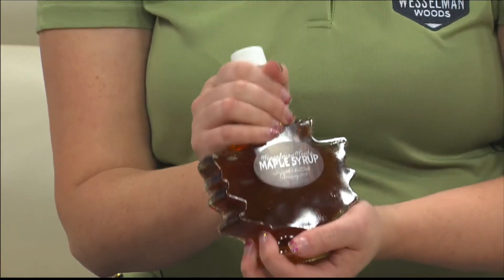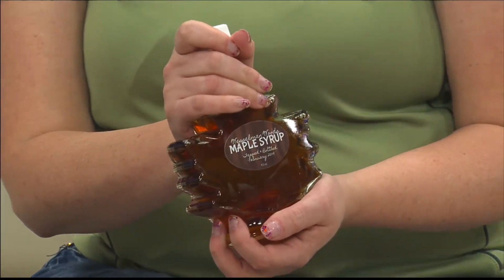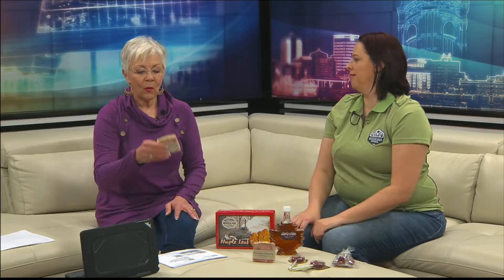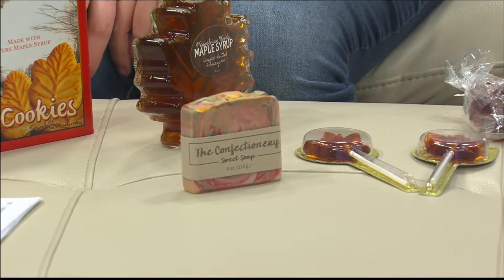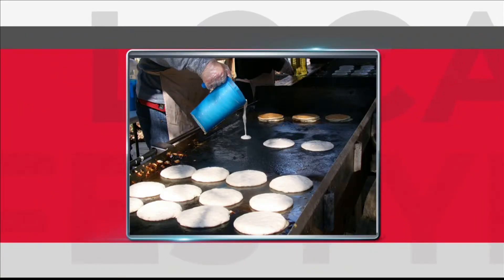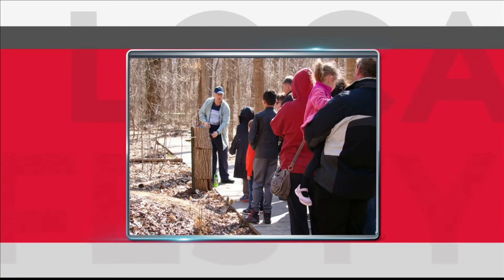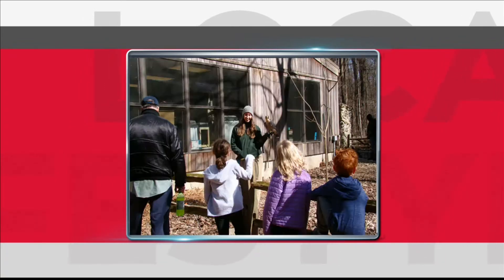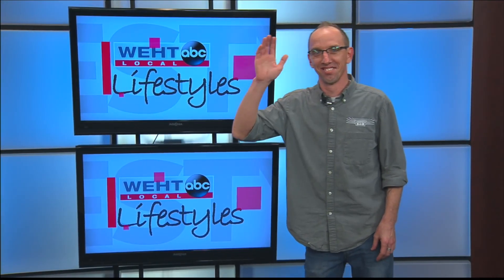WEHT Local Lifestyles - Wesselman Woods Maple Sugarbush Festival